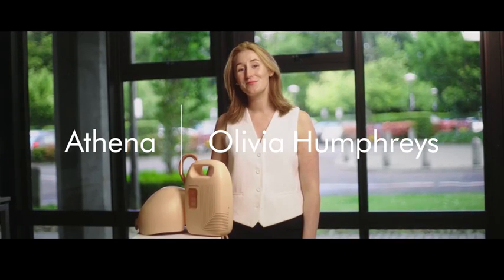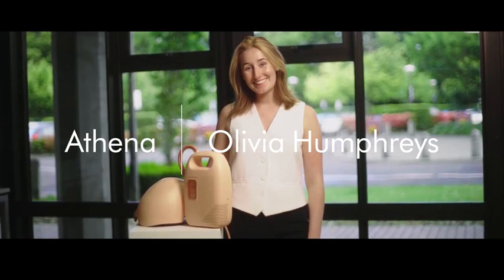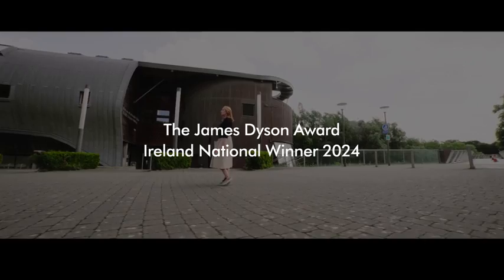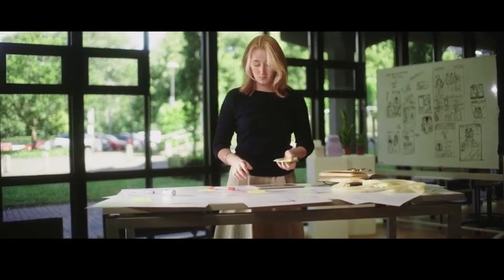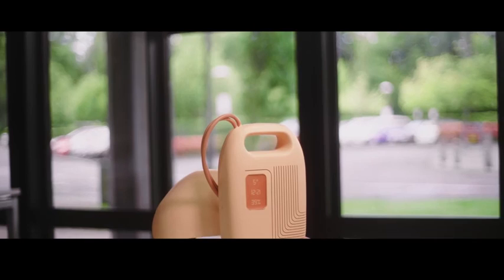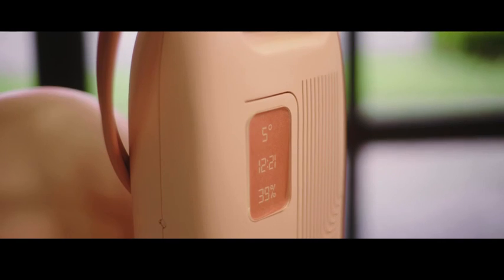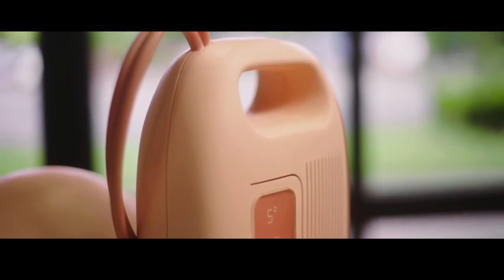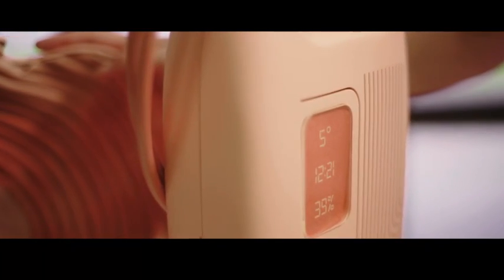Limerick woman (24) invents scalp-cooling device after witnessing her mother’s chemotherapy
A Limerick woman has become the Irish regional finalist for the James Dyson Award after inventing a scalp-cooling device for chemotherapy patients.

Olivia Humphreys (24) witnessed firsthand how upsetting it is for patients who face losing their hair during chemotherapy when her mother went through it in 2019.

Ms Humphreys, a recent graduate of Product Design and Technology from the University of Limerick, scooped the top prize in Ireland with her invention "Athena", winning €5,800 from the James Dyson Foundation.

"Athena" is a portable, thermoelectric battery-operated scalp cooling device for people undergoing chemotherapy treatment.